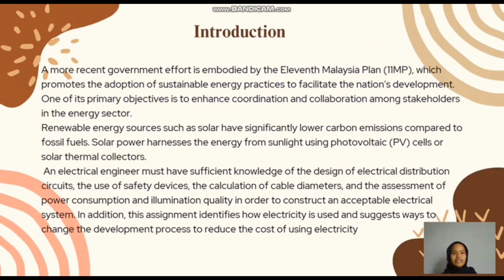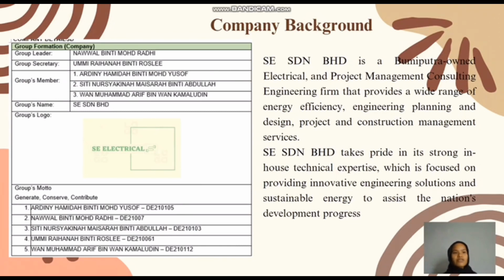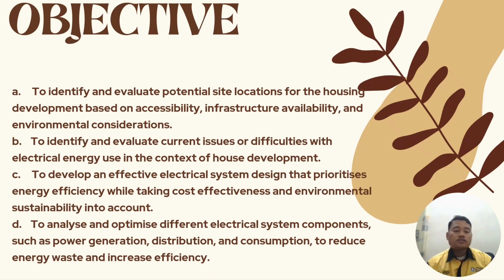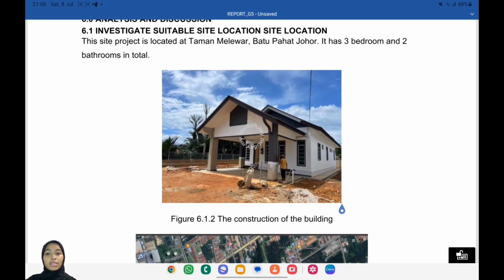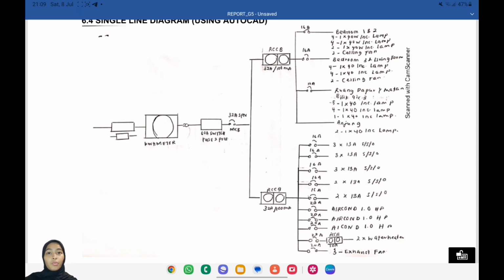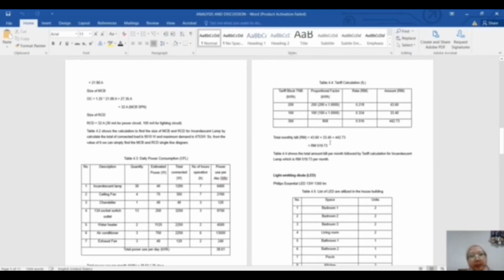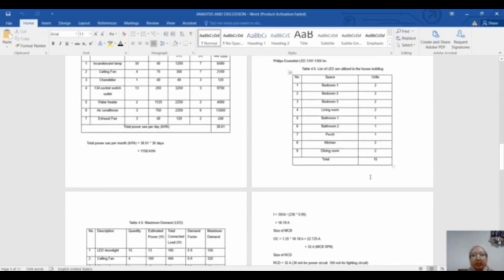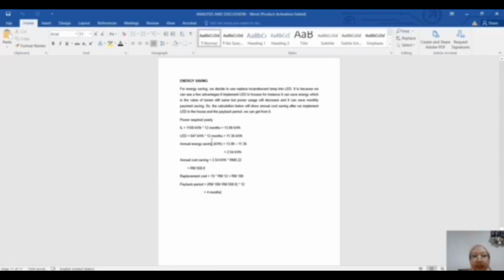GROUP ASSIGNMENT UTILISATION OF ENERGY | GROUP 5 |SECTION 3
GROUP MEMBERS
SITI NURSYAKINAH MAISARAH BINTI ABDULLAH DE210103
NAWWAL BINTI MOHD RADHI DE210047
ARDINY HAMIDAH BINTI MOHD YUSOF DE210105
UMMI RAIHANAH BINTI ROSLEE DE210061
WAN MUHAMMAD ARIF BIN WAN KAMALUDIN DE210112